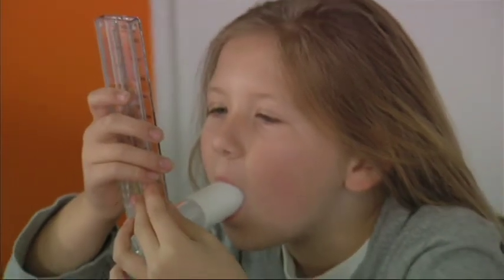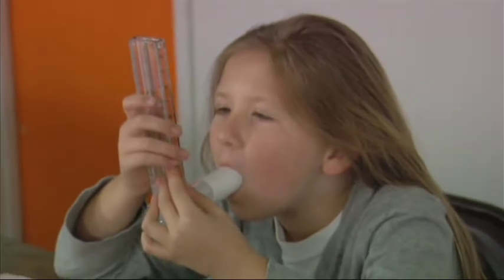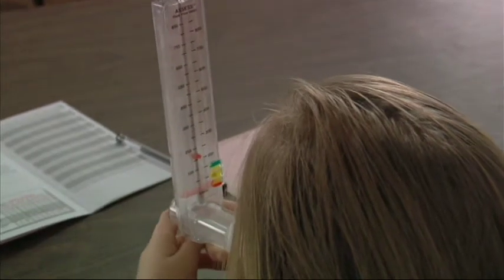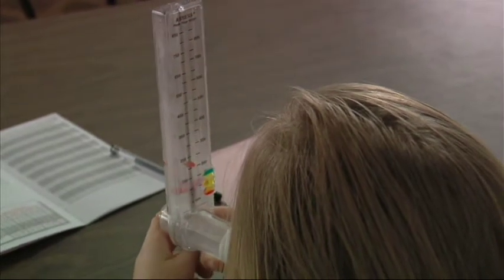Respiratory Therapy : About Treating Asthma in Children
In treating asthma in children, it's important to detect the condition early and to consider long-term medications, such as corticosteroids. Discover why it's important not to take signs of asthma for granted with help from a nurse and respiratory care practitioner in this free video on respiratory therapy and healthy breathing.